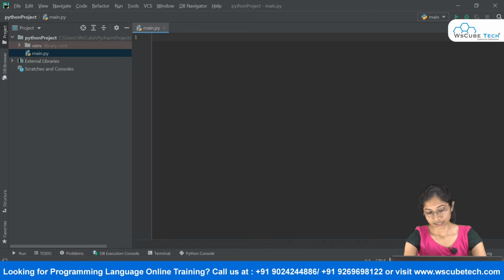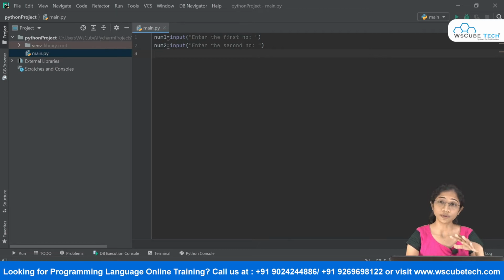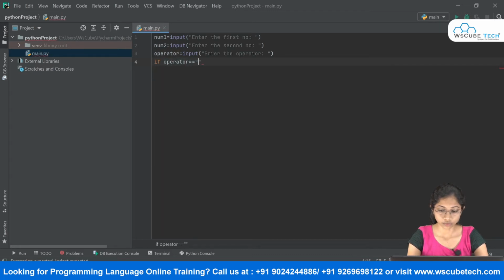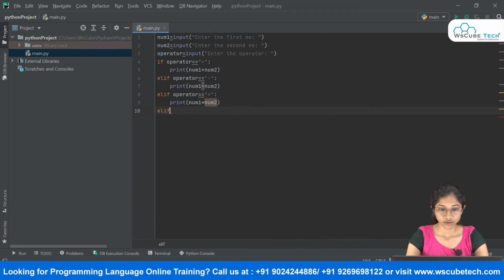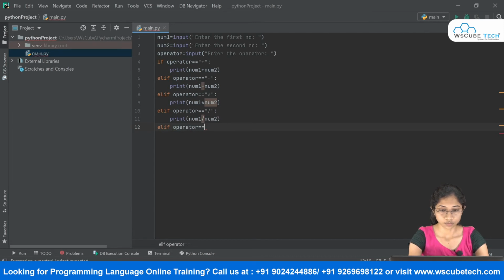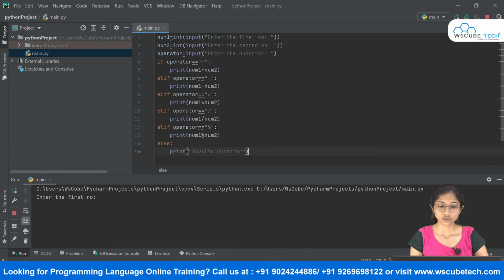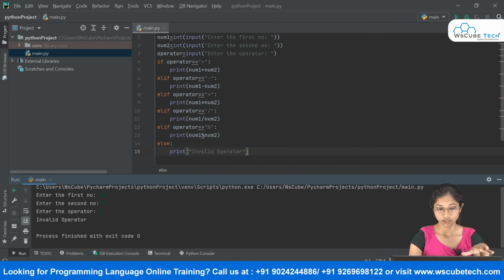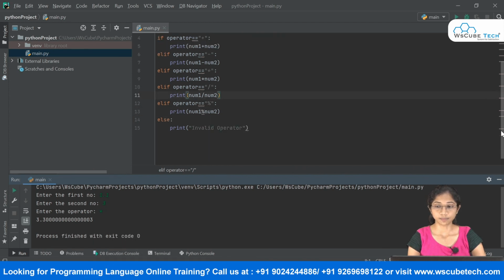How To Build A Calculator in Python Program | Python Programming #3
In this video, I am trying to explain about Build A Calculator in Python Program (in English). Please do watch the complete video for in-depth information.